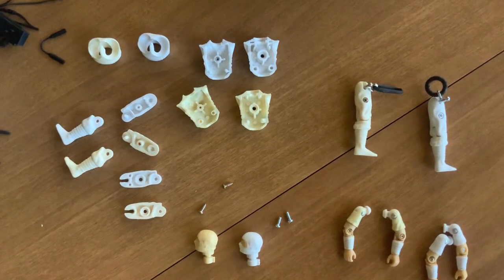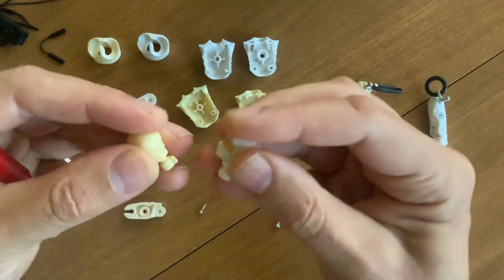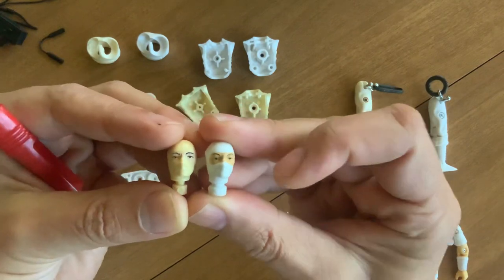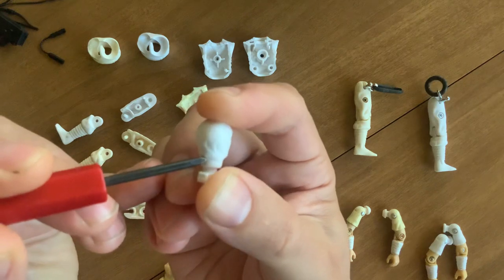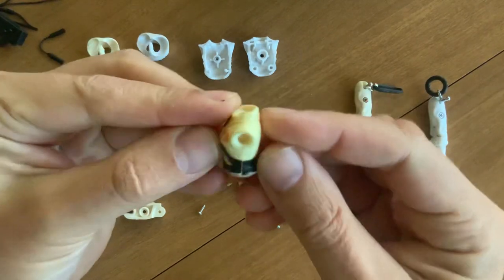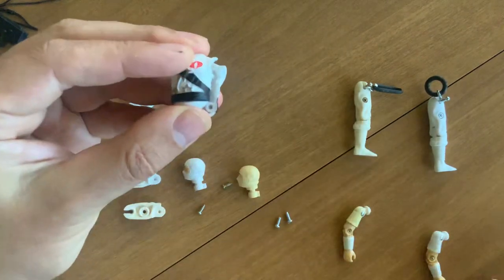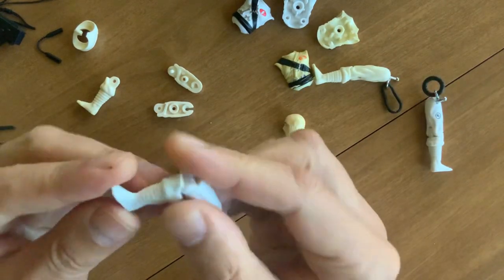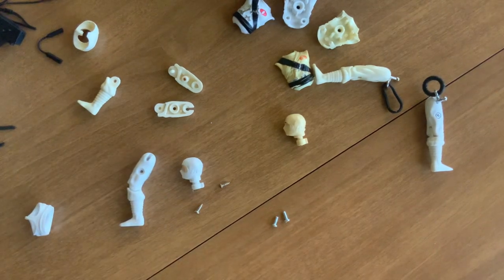2022 re-production Storm Shadow comparison with vintage